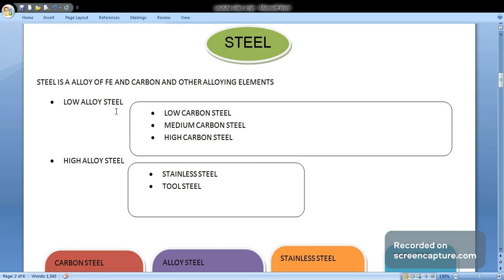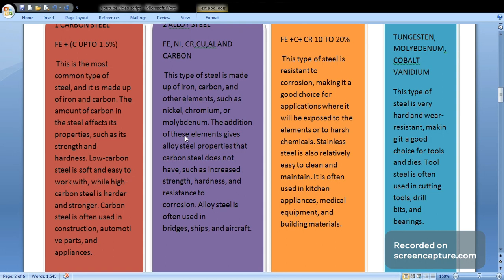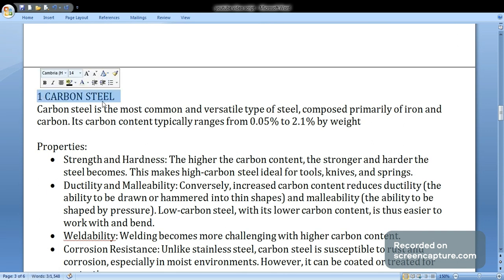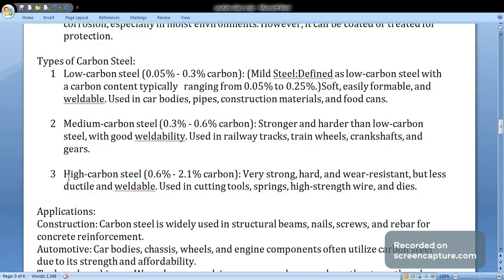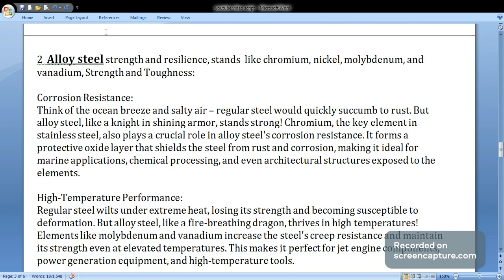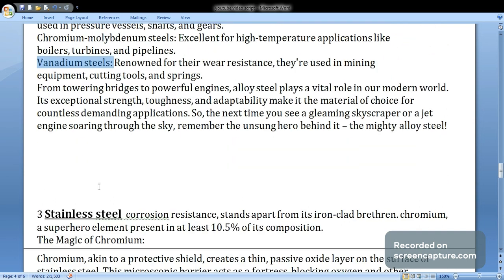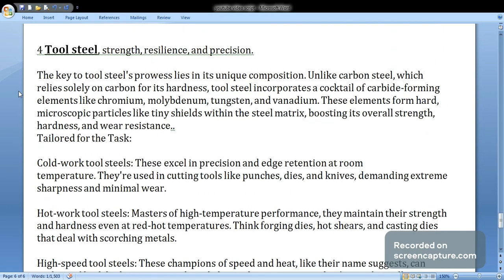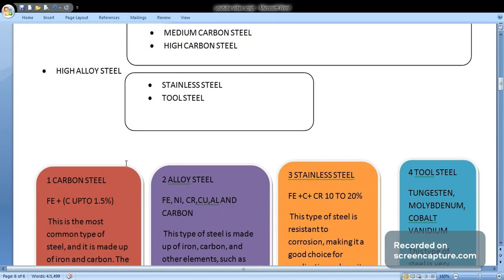Types of steel